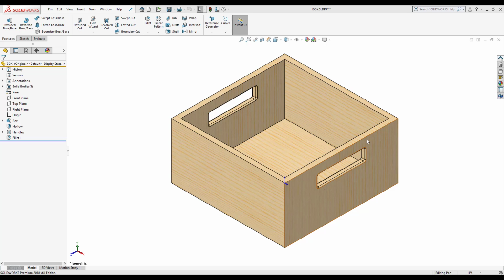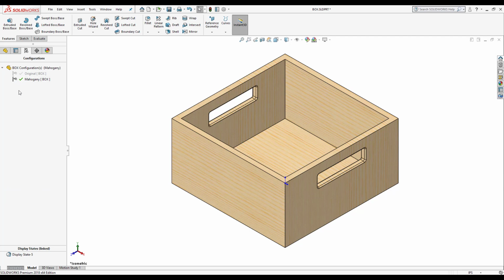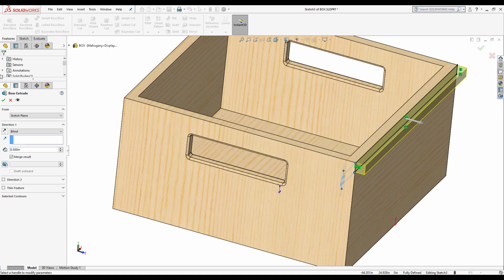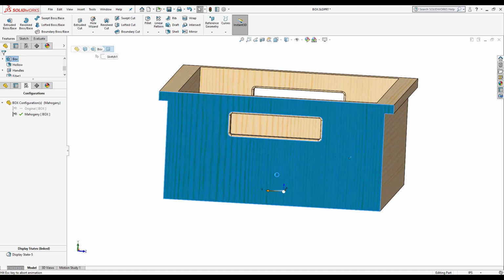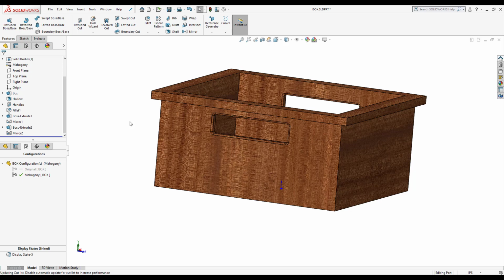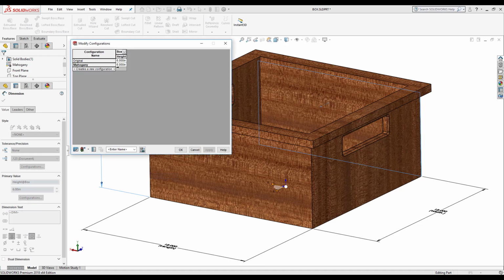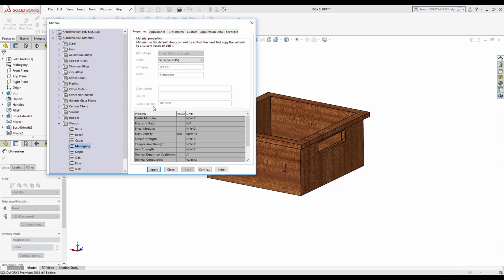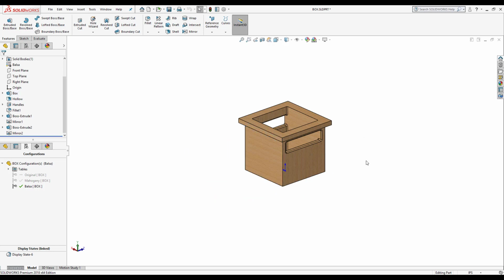Utilizing SOLIDWORKS Configurations to Your Advantage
Tips and Tricks for utilizing SOLIDWORKS Configurations with easy access to enhance your product design and optimize it for its full potential.